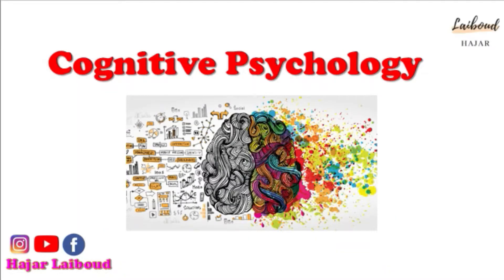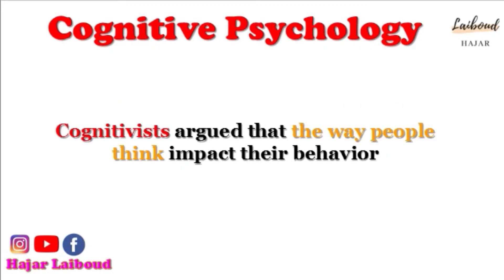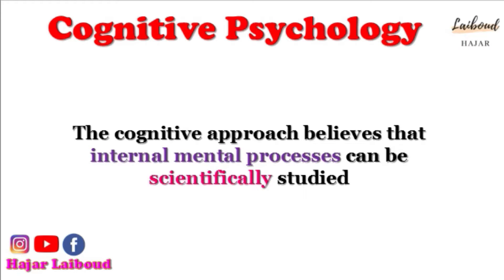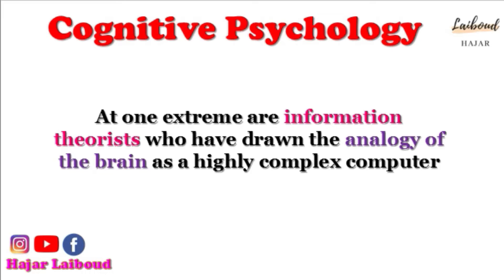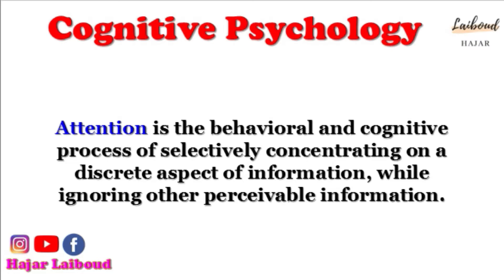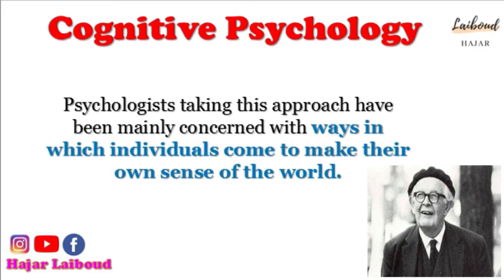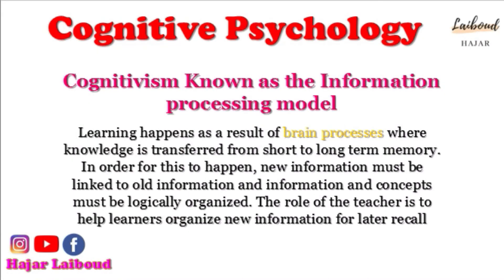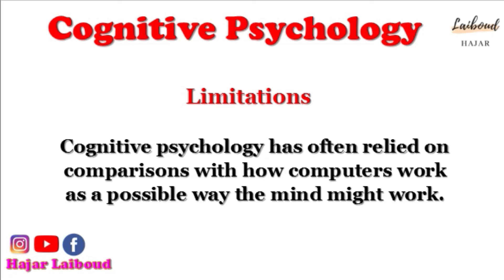Cognitive psychology | Applied Linguistics course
Hello, learners!
In This video of applied linguistics, I will give you an Overview of Cognitive psychology.
What is Cognitive psychology? or what is cognitivism?  What are the Theory main principles and some important key words of cognitive learning theory ..